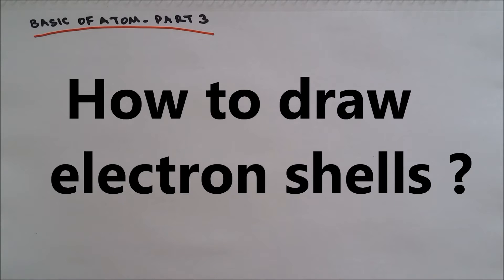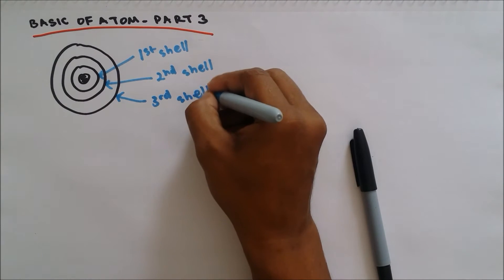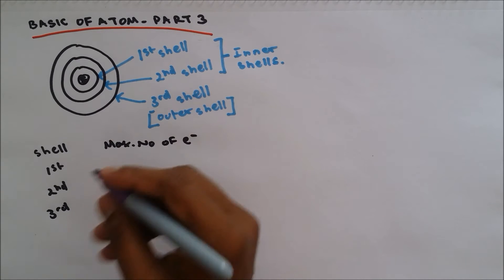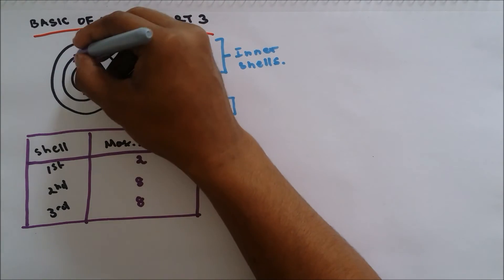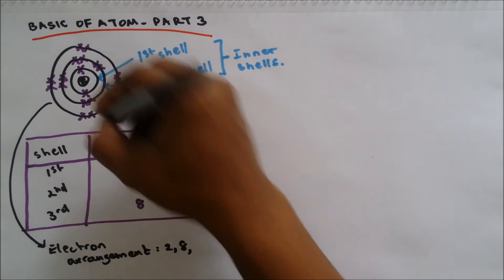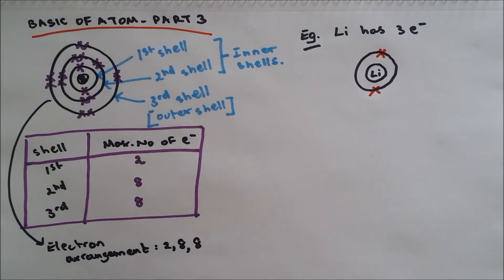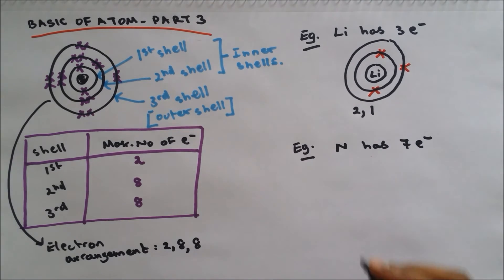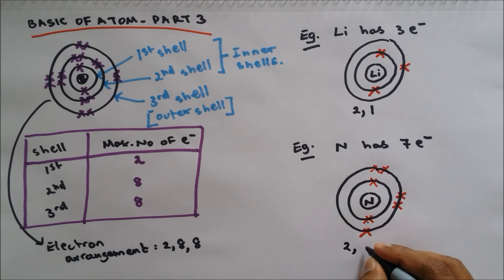How to draw electron shells. Basic of Atom Part 3. GCSE chemistry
0:00 Hi everyone. Welcome back to sciencetutorial4u. This is my final part on the basic of atom. In this video, I'm going to teach you how to draw electron shell.

0:15 Here we go. If you an take an atom, you would have first shell, second shell and third shell. The shell which is closest to the nucleus is called first shell, this is the second shell and this is the third shell or it could be called as outer shell. These two are found inside so is called inner shell, shells because there are two shells.

1:10 OK,so if we look at the shell, we have first shell, second shell and third shell. Maximum number of electron. Now, what is the maximum number of electrons which can be found
on the first shell? It's two and on the second shell, its eight and on the third shell, it's eight. Why? Because it's the rule OK.
So you need to learn this and it is very important. OK 2,8,8 is very important.

1:56 If we go to that diagram, the first shell which is this, we have two electron so we put two crosses which represents electrons. Now, on the second shell, we have eight electrons; one two three four five six seven eight. Then the third shell, we have eight electrons so we put eight electrons. We can write electron arrangement for this atom. The one I did at the top is two because there are two electrons then eight,so put a comma then put eight. In the last shell, we put eight. So electron arrangement is 2,8,8.

2:58 I'm going to give you an example. Lithium. Now, Lithium has three electrons. How do we draw the atom of Lithium? You put Lithium inside the nucleus and this is our first shell. How many electrons do we have in the first shell? Maximum number is only two so we write two. But Lithium has three electrons in total so what do we do? We can't put one electron over here because the maximum number is two so we open up another shell. How many do you put? One, so that it brings to the total of three so
one two three. So electron arrangement is two because there are two in the first shell and then one because there's one in the outer-shell.

4:03 I'll give you another example, Nitrogen. Nitrogen has seven electrons. OK so you tell me, how do I do this? Draw the nucleus Nitrogen. On the first shell, we only have two electrons, we're not finished so we need to open up a second shell and then need to put how many? We already have two and I need to go to seven so I need to put five more. One two three four five six seven. so two in the first shell then in the outer shell it's five. Alright then, this is the final video of basic of atom and I'll see you in my next videos.